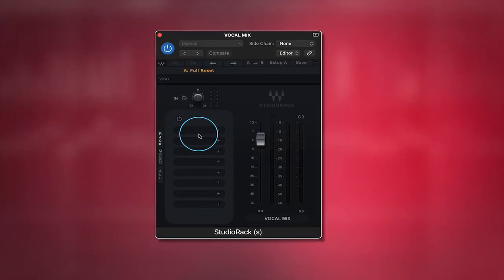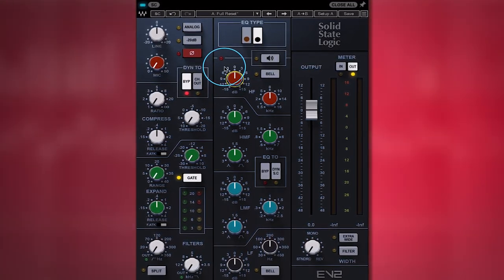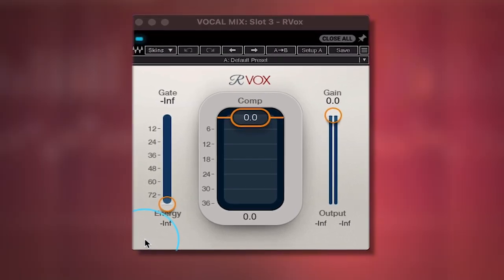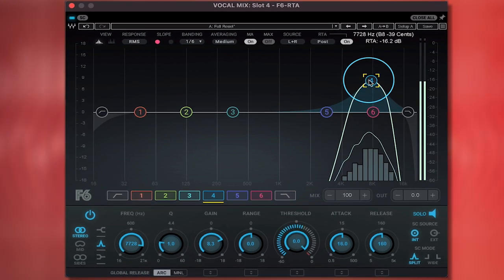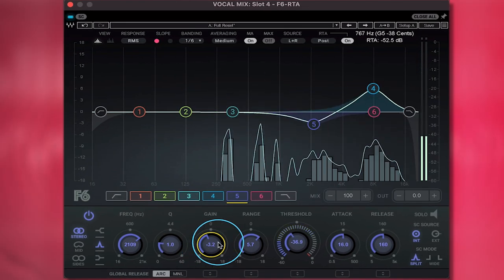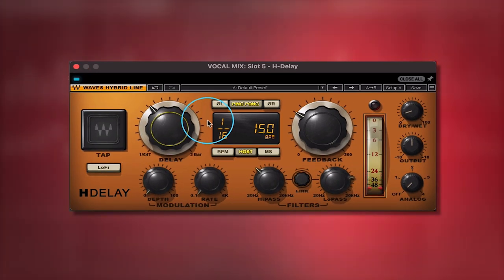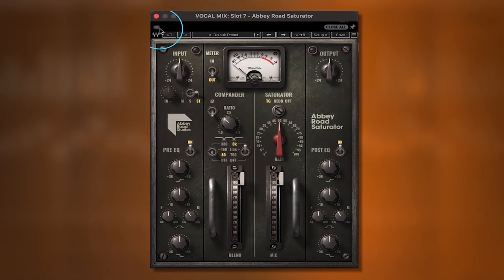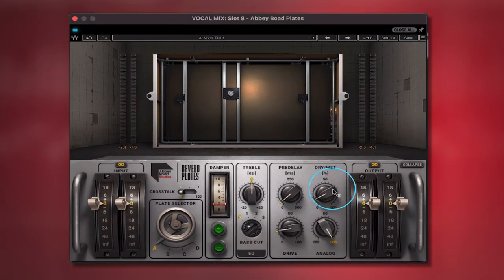The Best Waves Plugins For Your Vocals